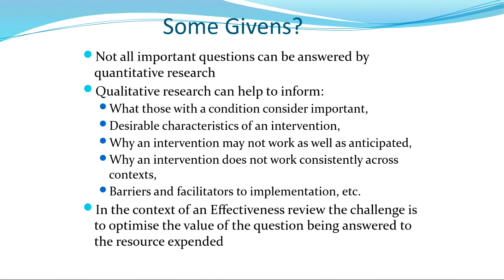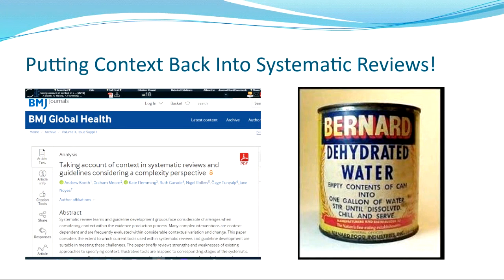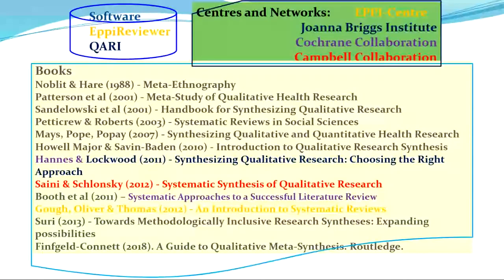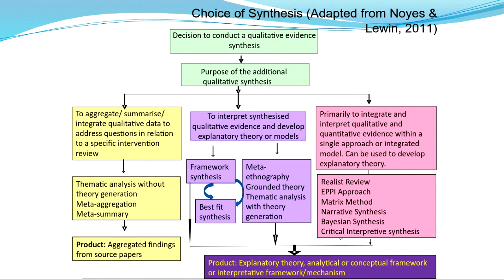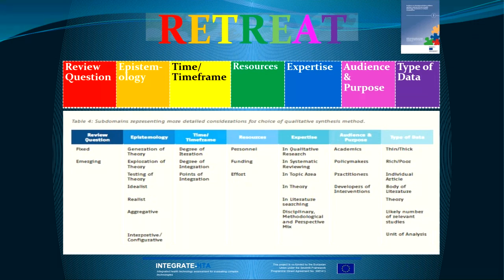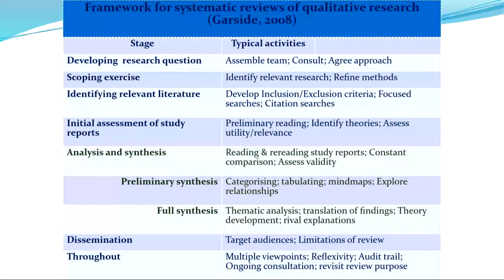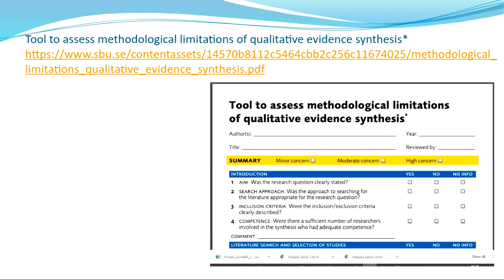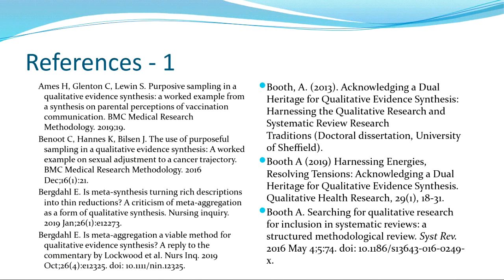Introduction to Qualitative Evidence Synthesis (QES) Part Two - Dr Andrew Booth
Second in a Mini-Series of three lectures on Qualitative Evidence Synthesis (QES). This video looks at some of the uses and choices of QES.